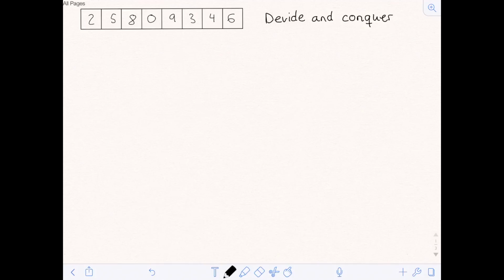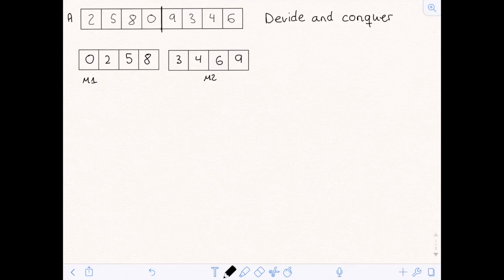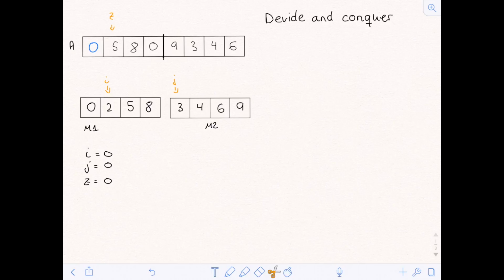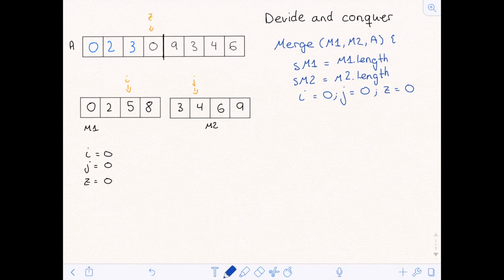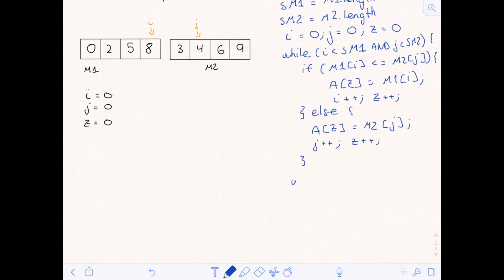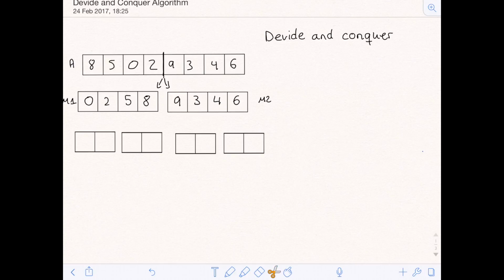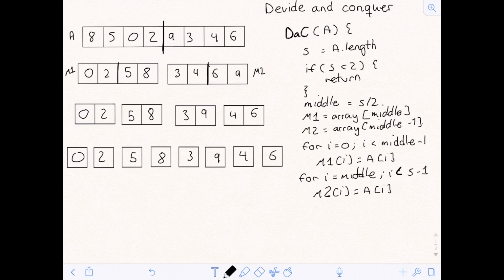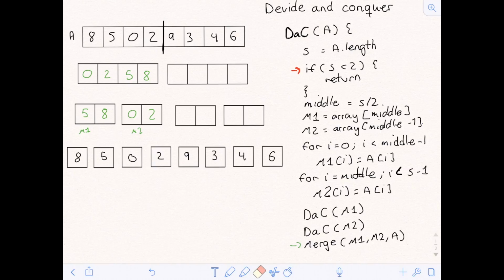Divide and Conquer (Merge Sort) - Algorithms - CarlinoGonzalez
In this video I will be going through the divide and conquer algorithm.